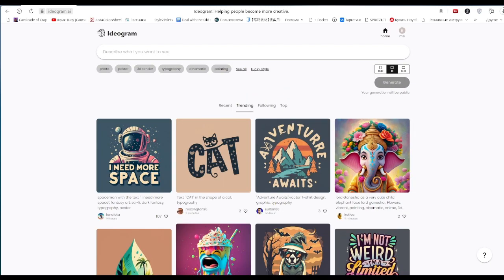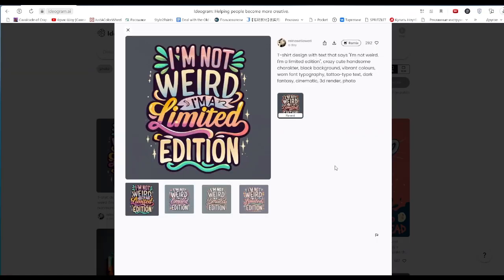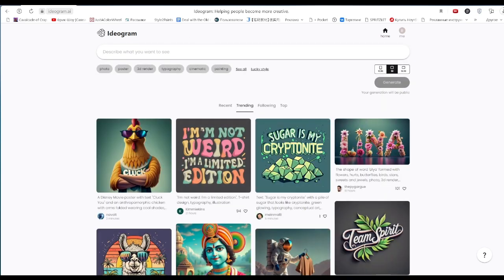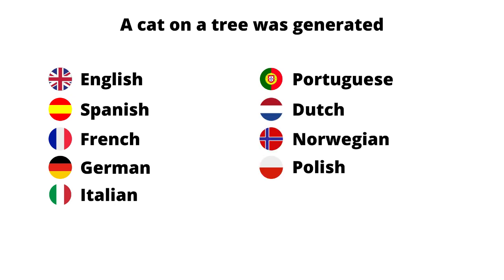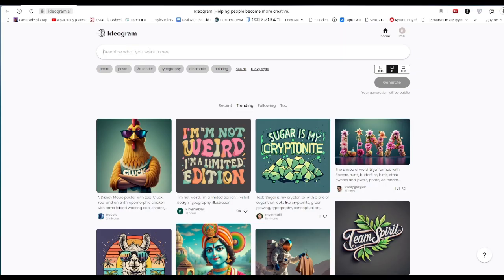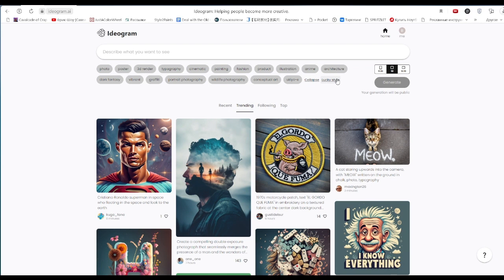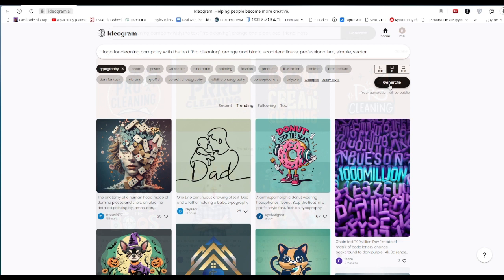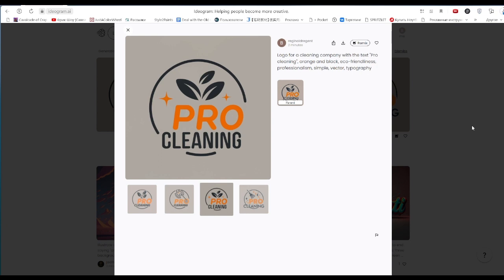Midjourney, Be on Alert! AI Ideogram is Generating Images with TEXT!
Welcome to AI Ideogram: The Cutting-Edge Typography Neural Network! Dive into our video to discover:

What is Ideogram?
Is Ideogram free?
How to remix in Ideogram?
Creating a logo with text using AI.
Designing a T-shirt with text through AI.
If you've been trying to incorporate text into Midjourney or Diffusion, then you're in for a treat!